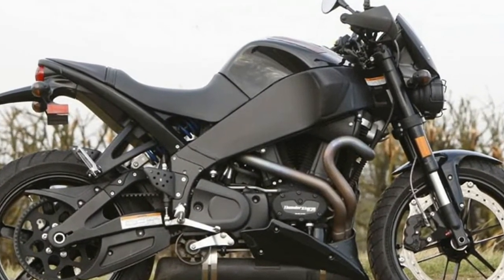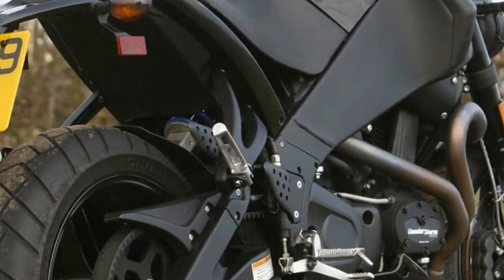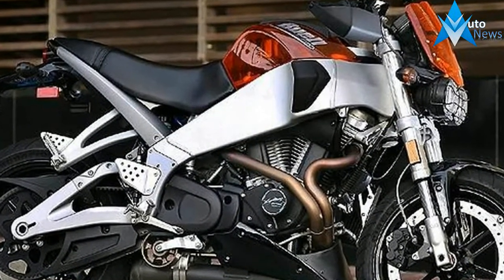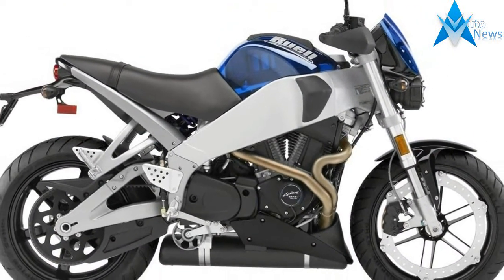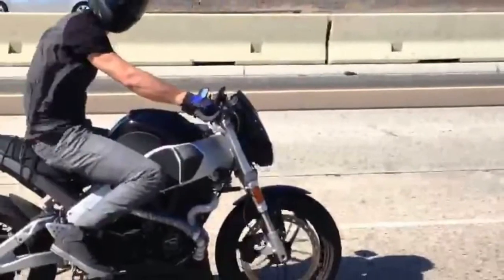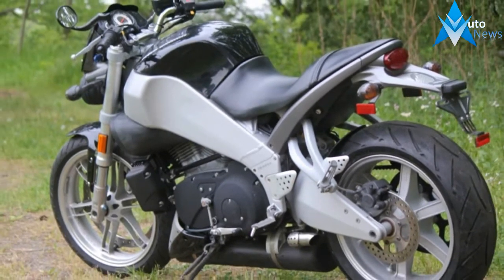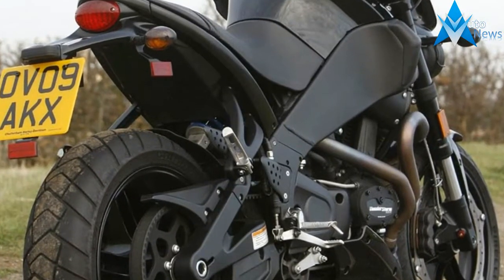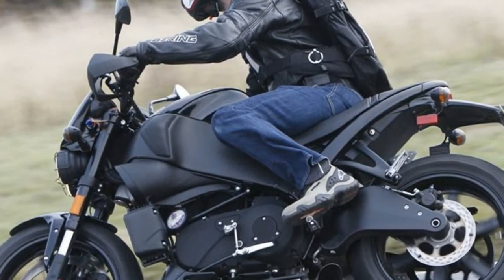WOW AMAZING!!!2018 BUELL XB9 Price & Spec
WOW AMAZING!!!2018 BUELL XB9 Price & Spec - Unfortunately this is the Buell’s weak point. It’s charming 984cc V-twin motor has character, makes a reasonable 84bhp and pulls hard from very low revs (handy in town). But the XB9SX has very little in the way of top end. It also vibrates heavily (see our video) and the gearbox occasionally rewards undetermined changes with false neutrals. It’s great for squirting out of hairpins on B-roads, not so good on lengthy straights.